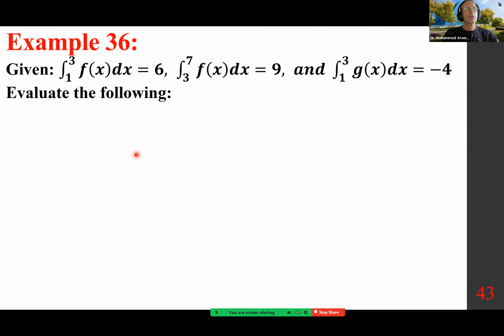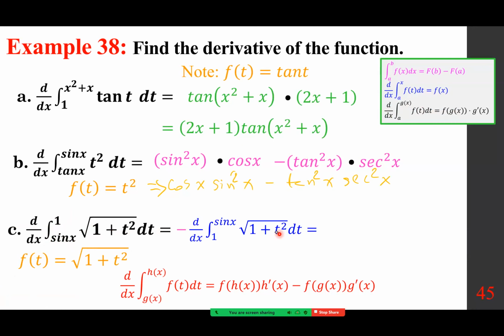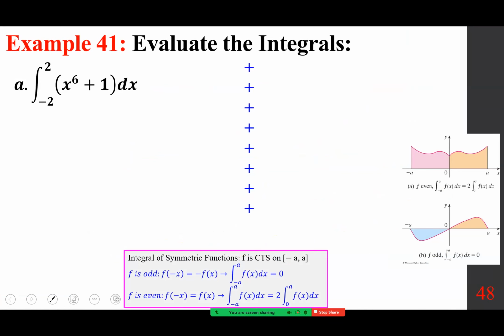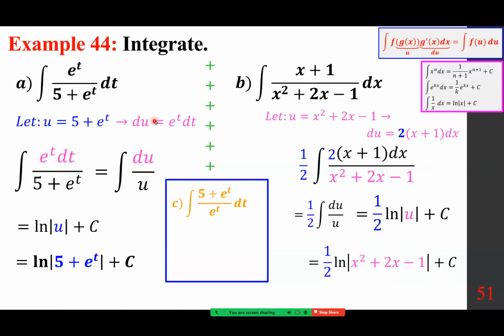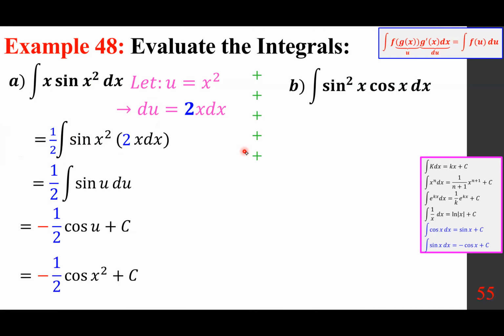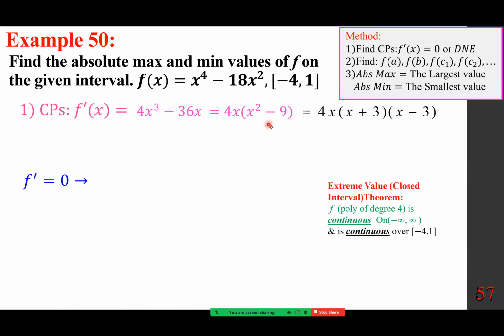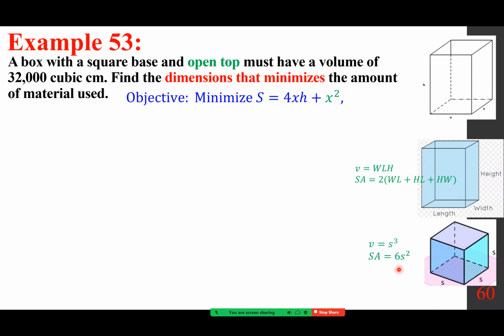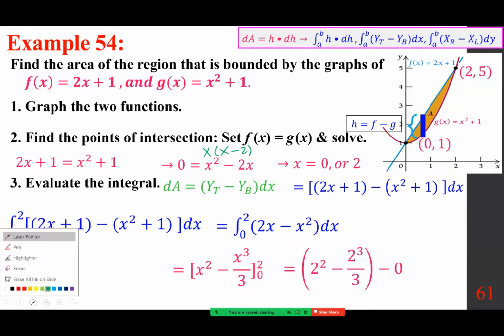2023 Fall Calculus I Final Exam Review Part 3 Sections 2.1 - 6.1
2023 Fall Calculus I Final Exam Review Part 3 Sections 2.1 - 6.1